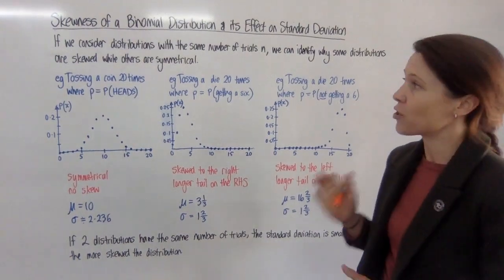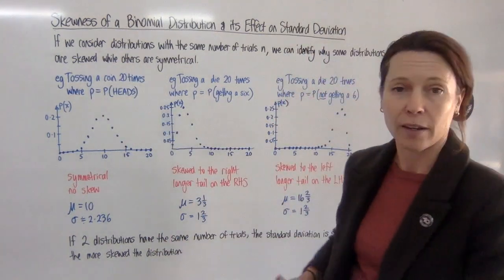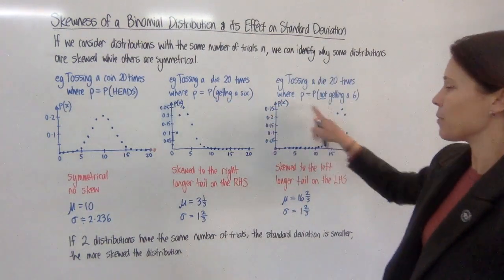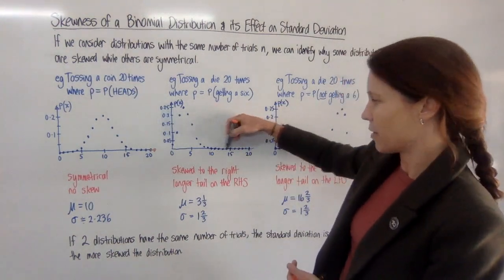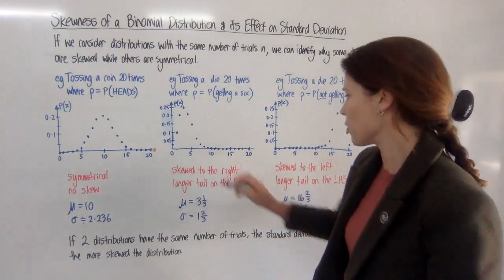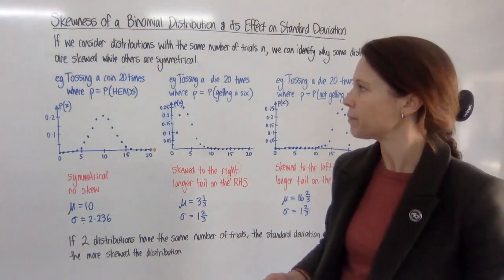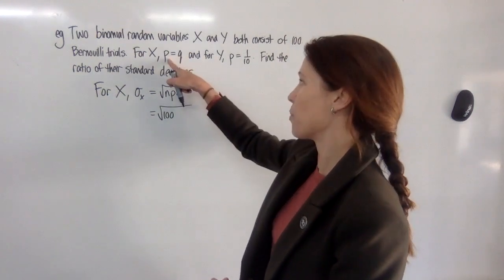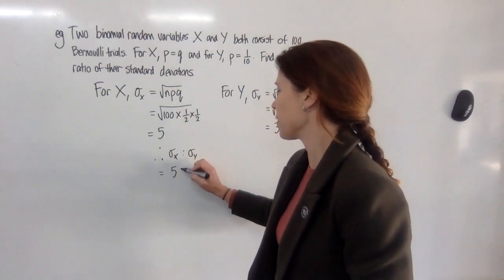Skewness of Binomial Distributions